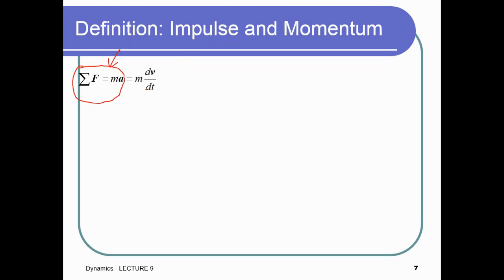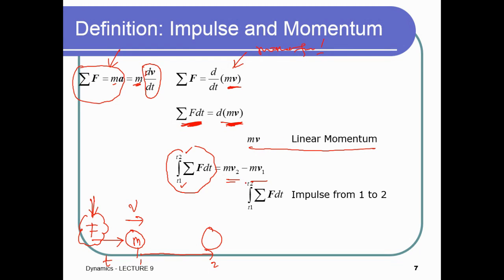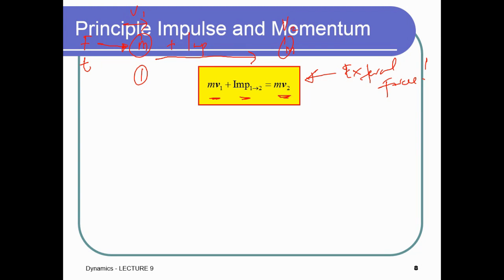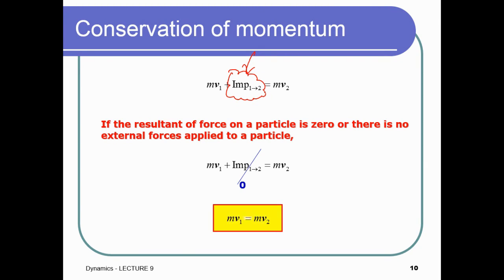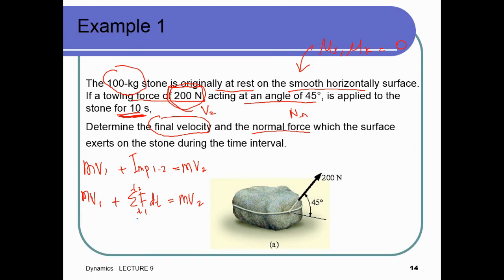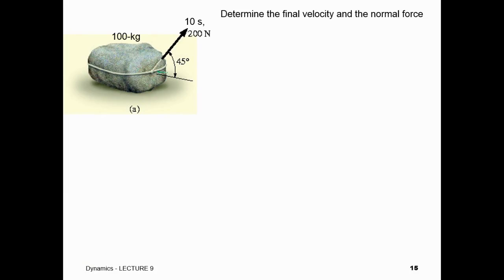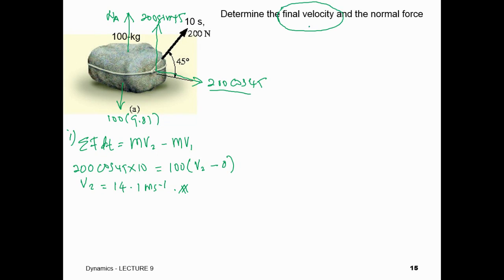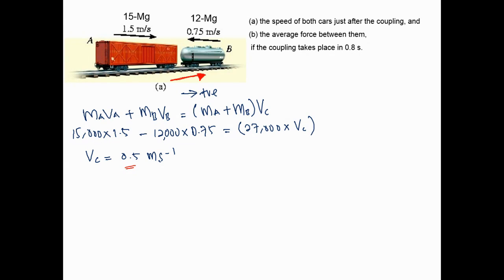Dynamics Impulse and Momentum Lecture 9 and Tutorial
Engineering Dynamics
Kinetics of Particle